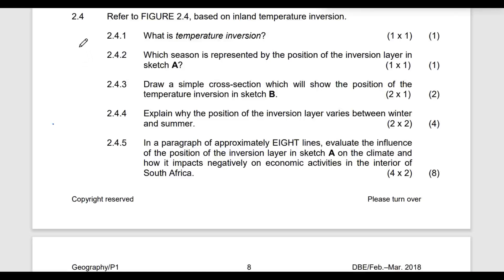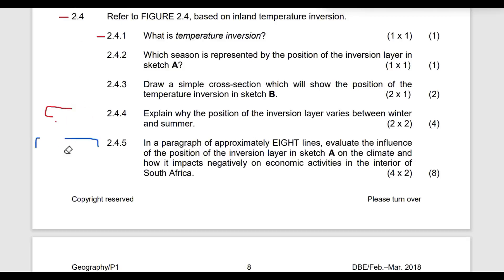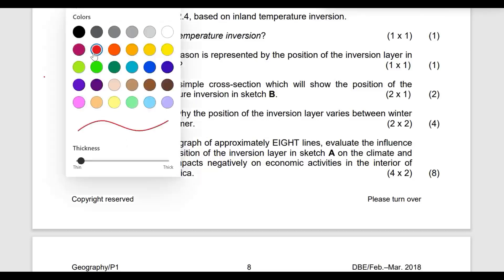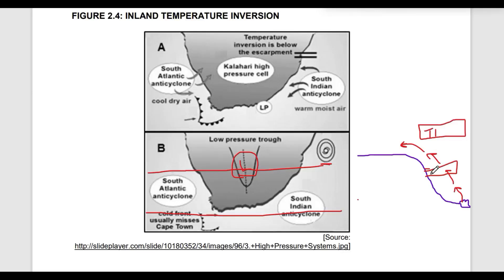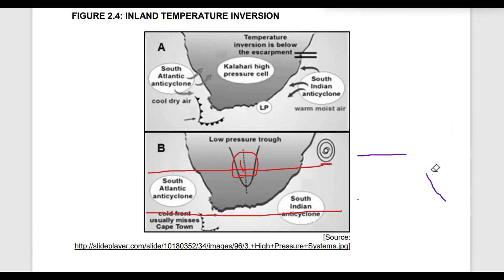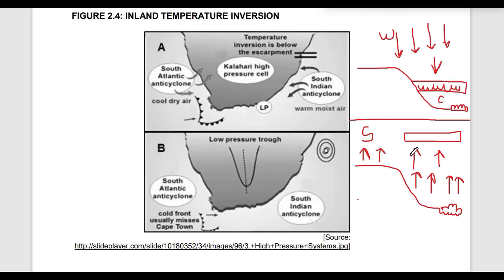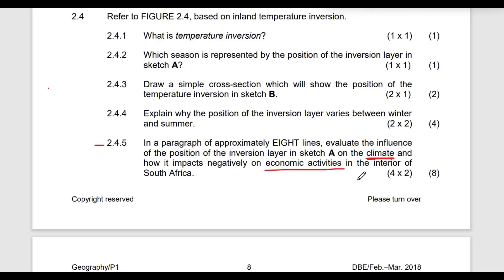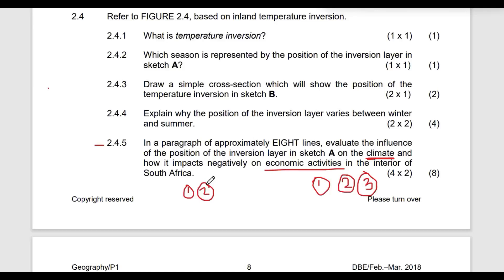Grade 12 Geography Temperature Inversion